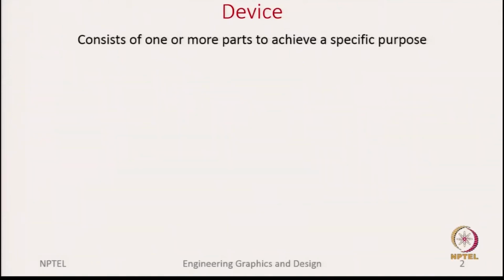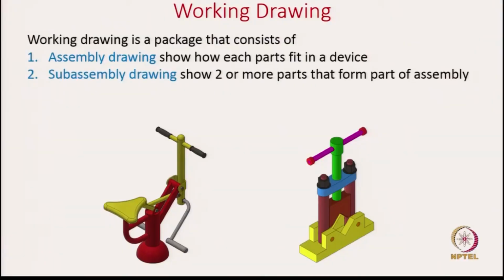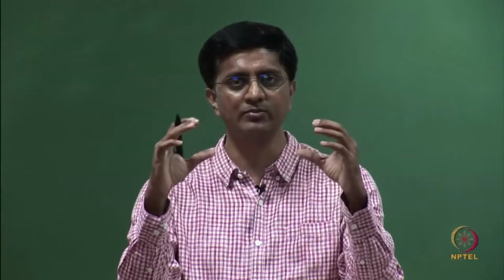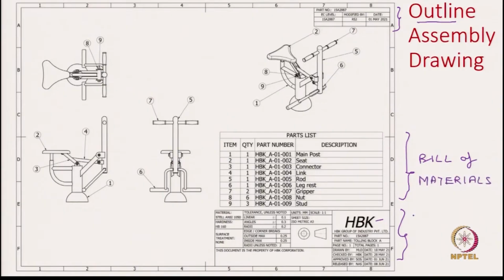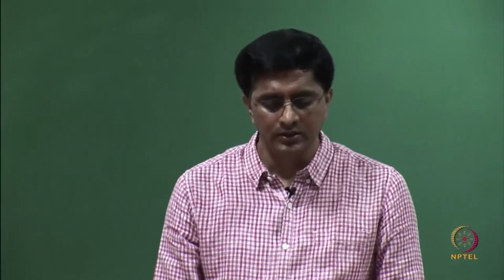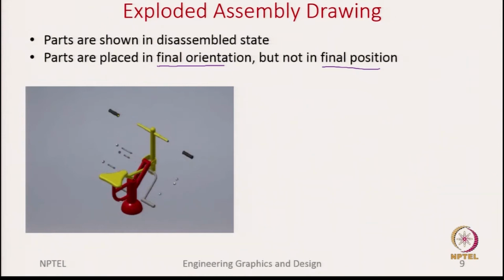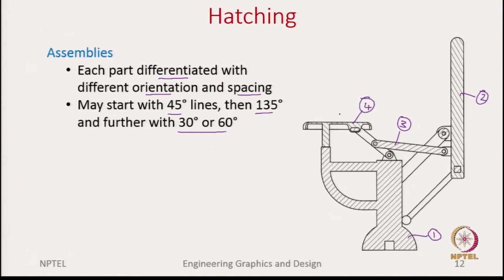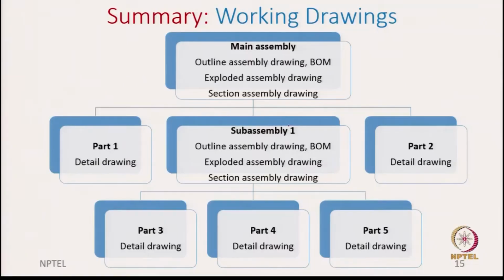Lec 30: Working Drawing